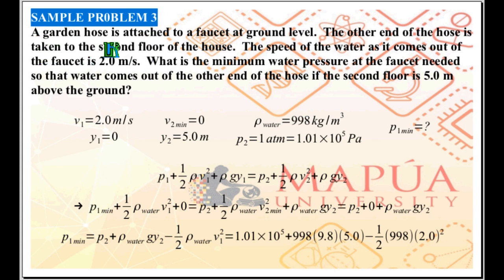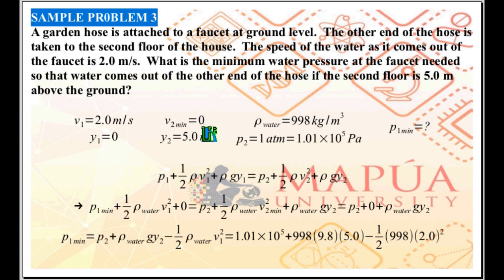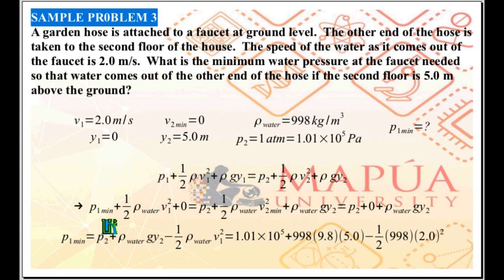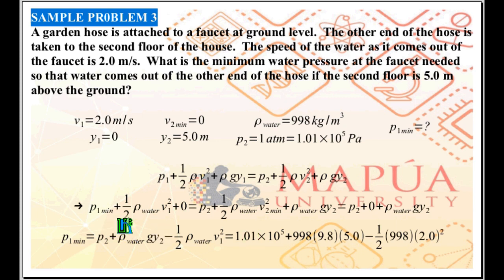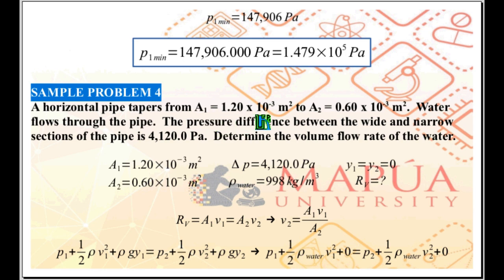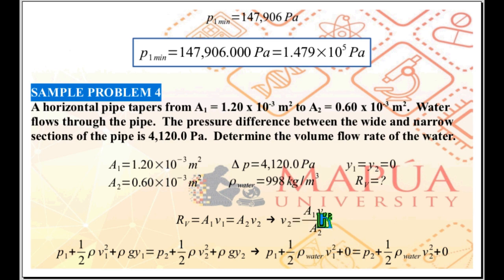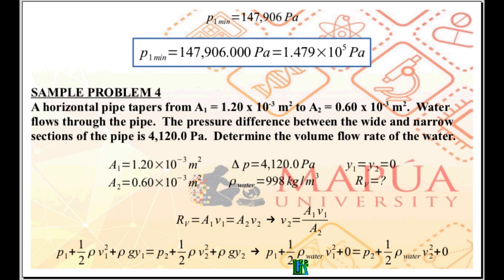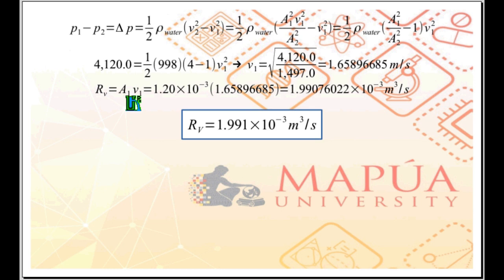FLUID MOTION 039 - EXAMPLES PART 2 (2021)